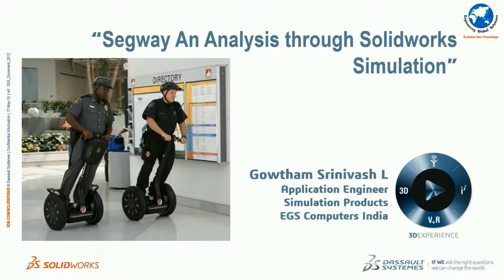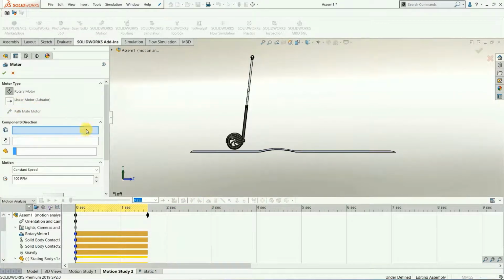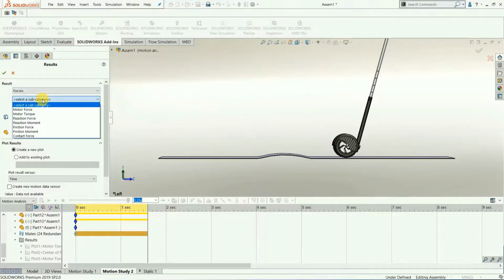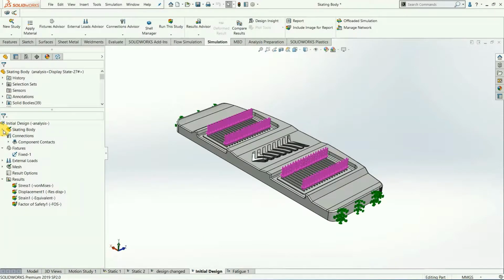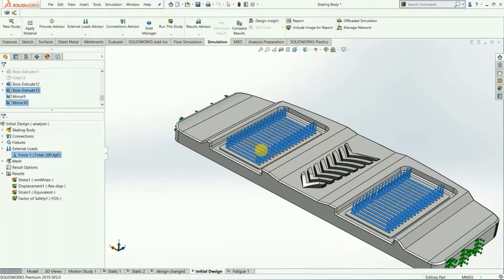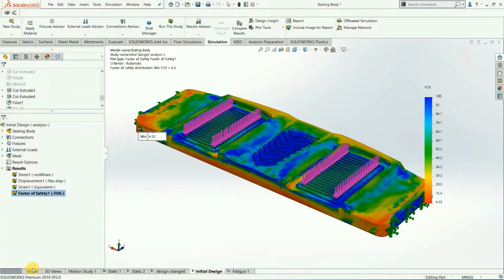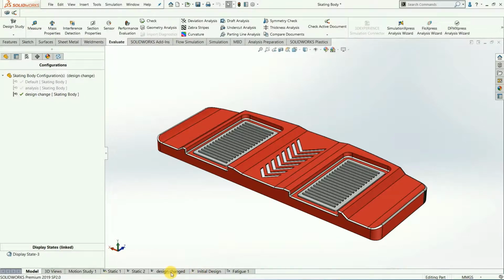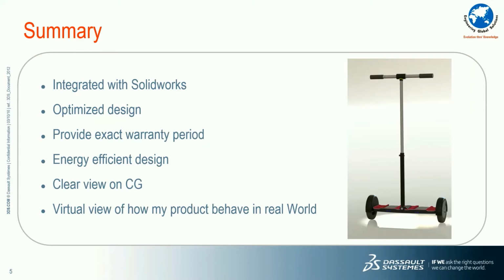Segway an Analysis through SOLIDWORKS Simulation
Segway Simulation Tech Block using SOLIDWORKS Simulation. To ensure whether my product will withstand the real world operating condition.